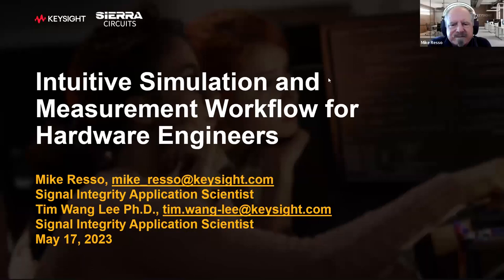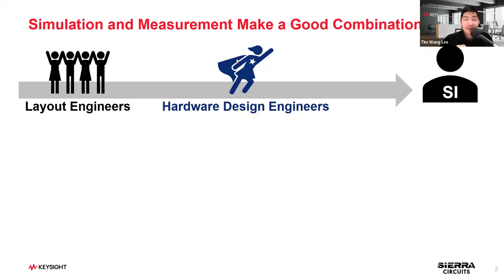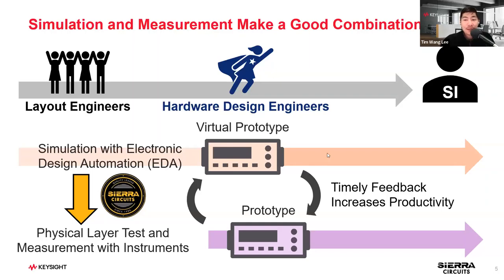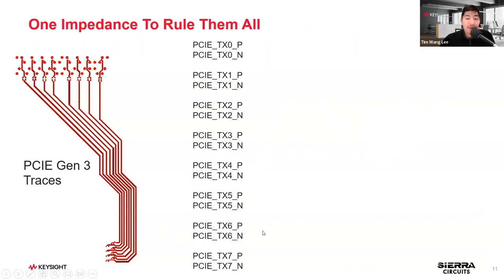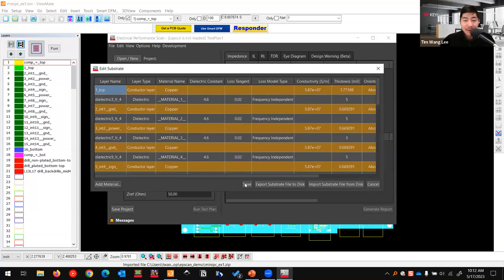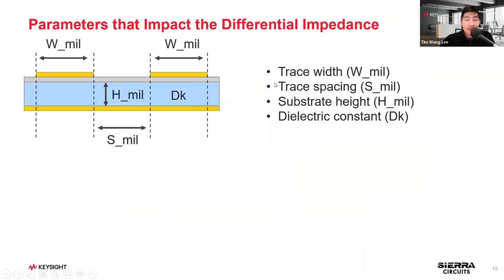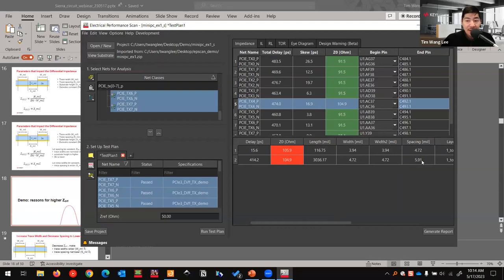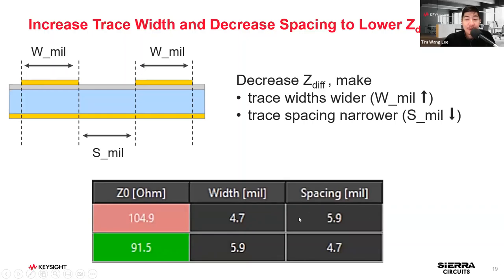Intuitive Simulation and Measurement Workflow for Hardware Engineers by Keysight | Sierra Circuits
Hardware engineers often encounter the performance verification bottleneck. The bottleneck occurs at the final step of every printed circuit board design. If there is no simulation and measurement workflow to quickly validate designs and identify signal integrity issues before the final verification, you are not maximizing your team’s productivity. This presentation demonstrates an intuitive simulation and measurement workflow to maximize your PCB design productivity. Three case studies of PCIe channel will provide fixes to common signal integrity problems. The problems addressed are related to controlled impedance, return loss and insertion loss. The presentation closes with multi-domain analysis on an example PCIe channel. Analyses such as mixed-mode S-parameters, eye diagram, time domain reflectometry (TDR) are crucial in troubleshooting SI issues.

If you are new to signal integrity, this session will give you a head start on your signal integrity journey. For experienced hardware engineers, this presentation is an excellent refresher on the fundamental SI analyses and concepts in both simulation and measurement.